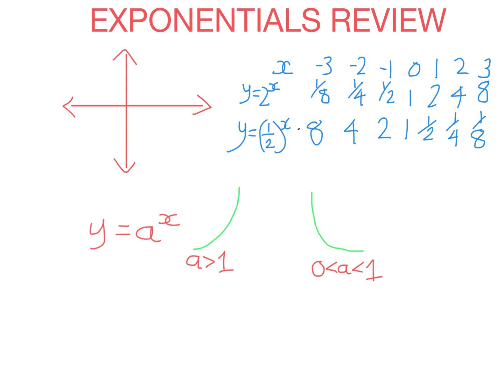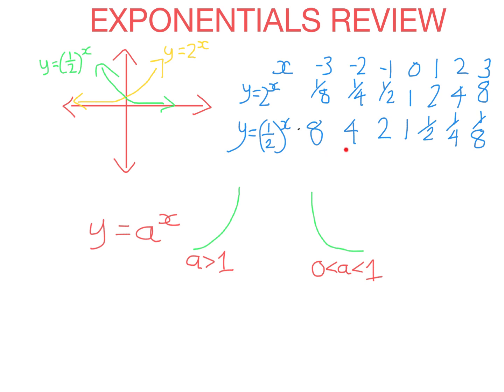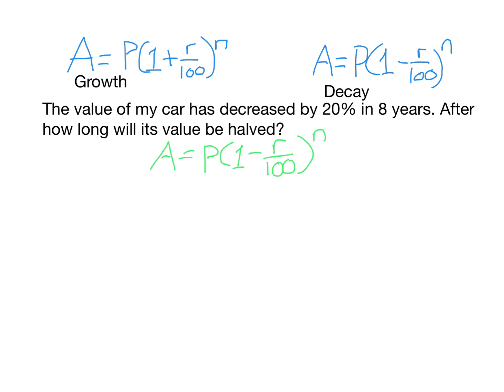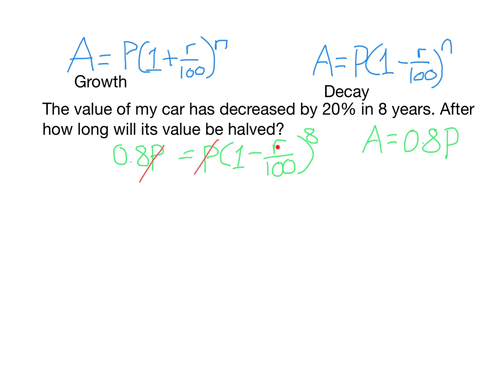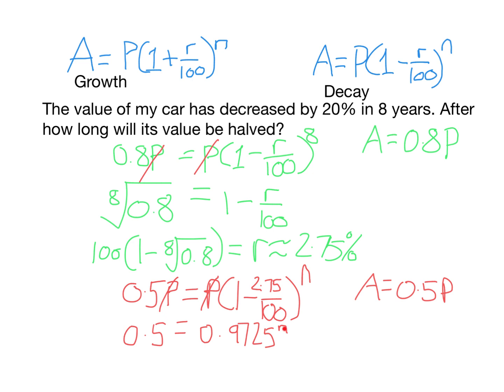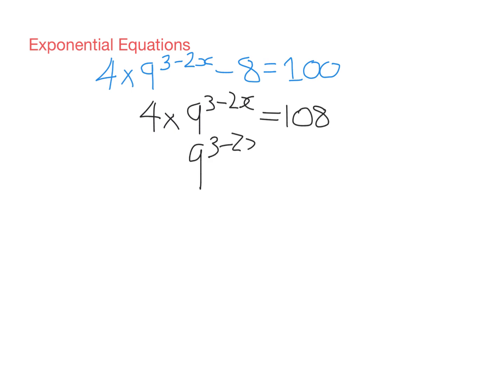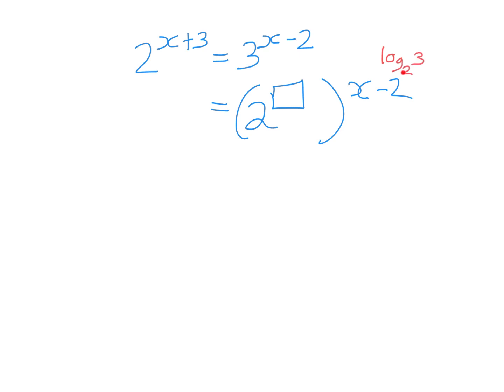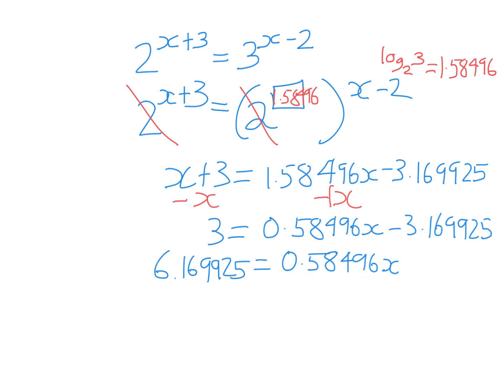Exponential Review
00:00 Slide 1
02:25 Slide 2
08:49 Slide 3
10:35 Slide 4